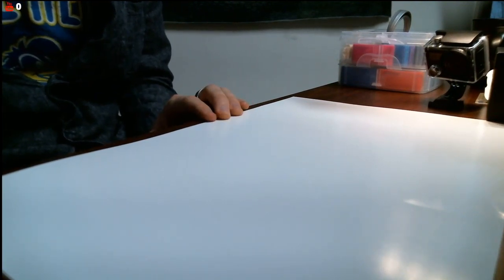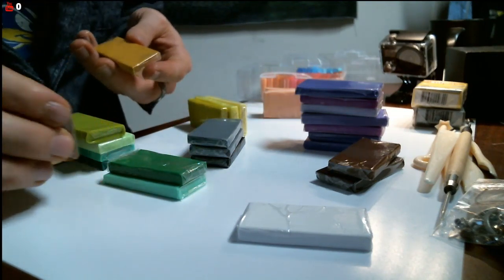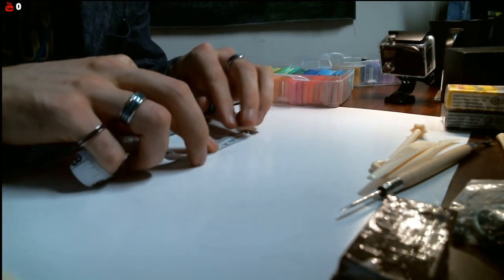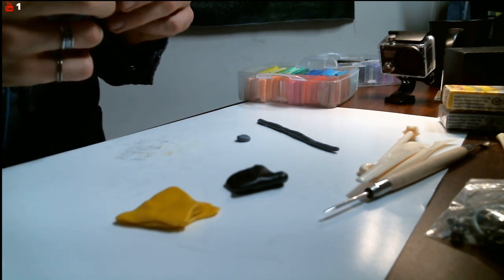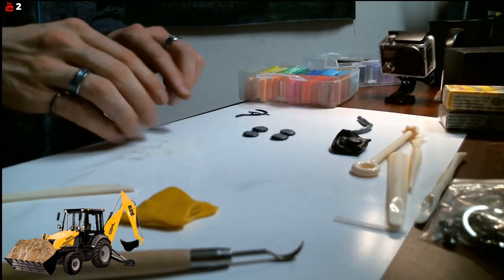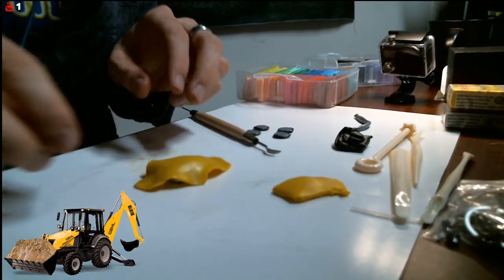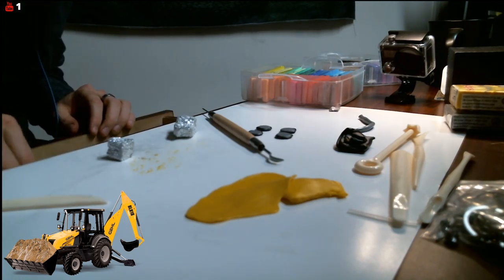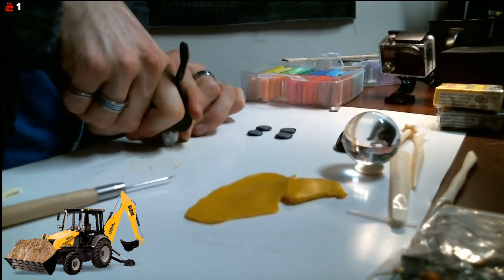Trying oven bake clay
Commands :
?nanowrimo // ?ww // ?discord

Find out more about National Novel Writing Month

Tipeee (you can support for free on here)

If you would like to buy me something directly, here is my current wish list from Amazon of all the items I need for streaming and some I just want